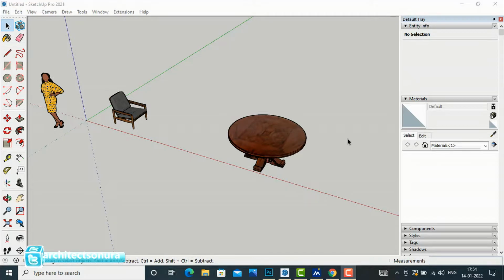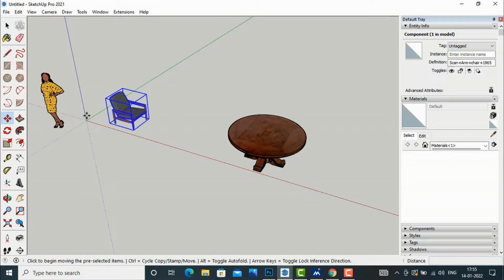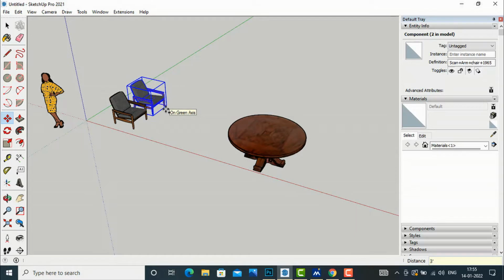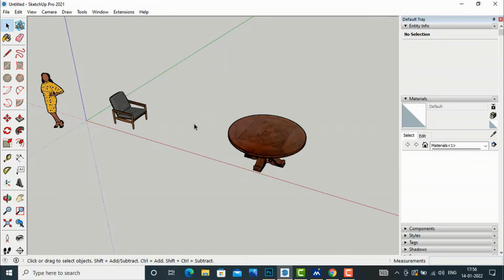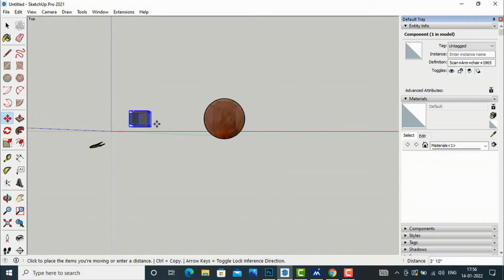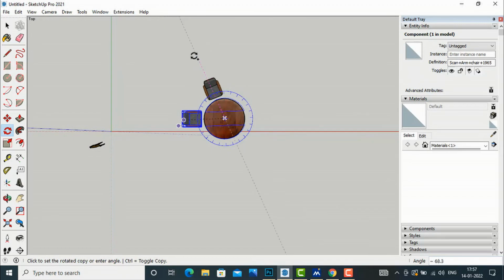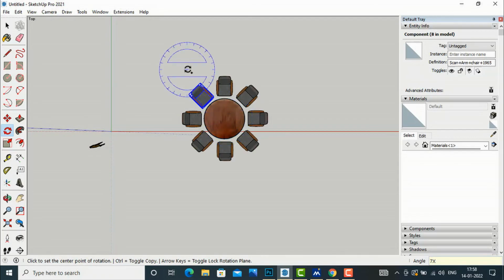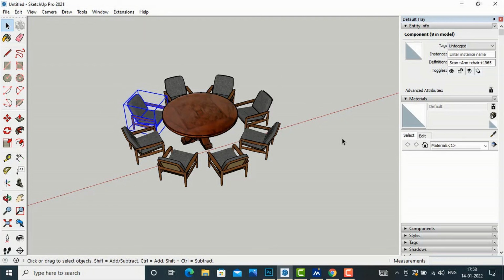SKETCHUP 2021 TUTORIALS FOR BEGINNERS #6-RADIAL ARRAY IN SKETCHUP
Radial Array in SketchUp